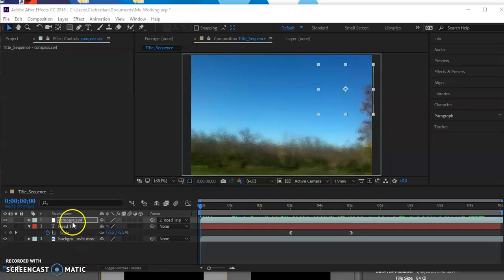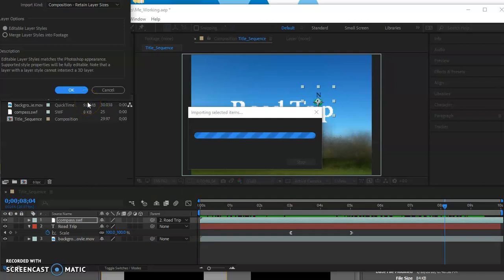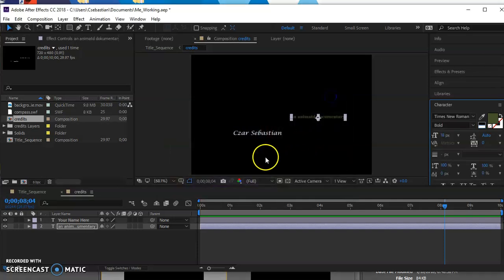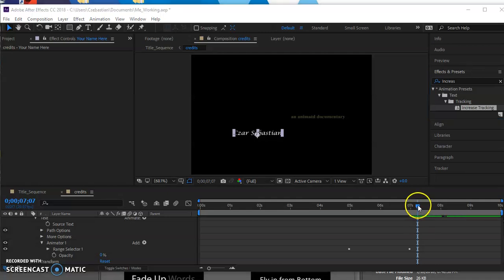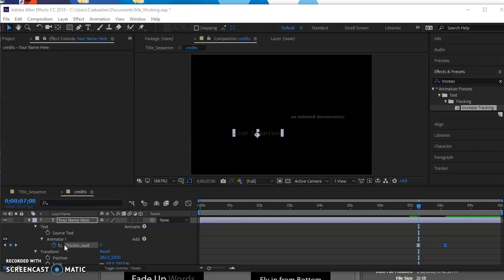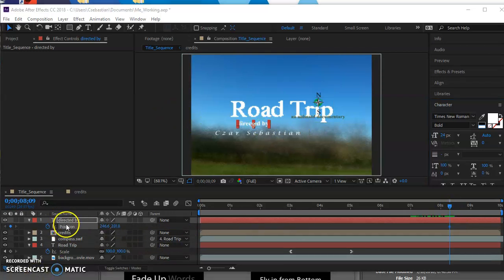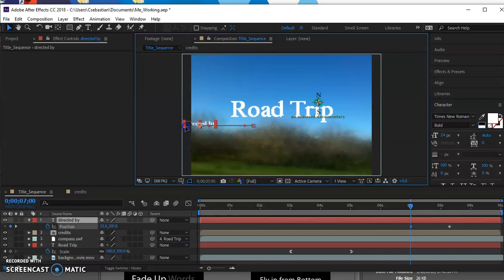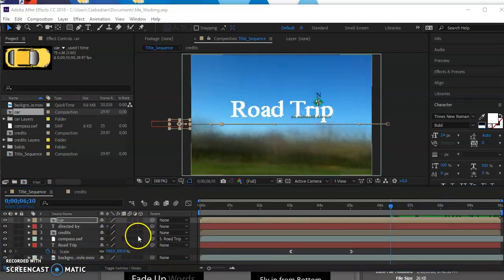AE3 Lesson 3 Animating Text PB